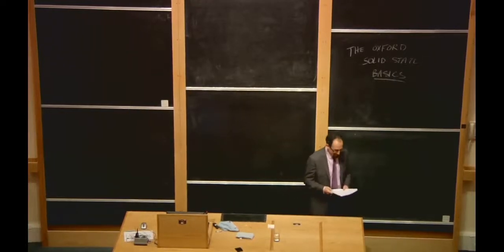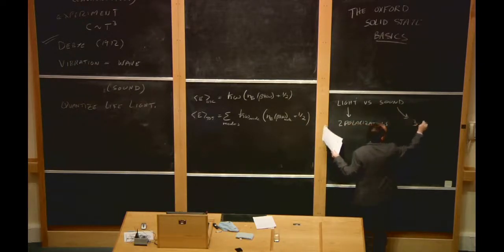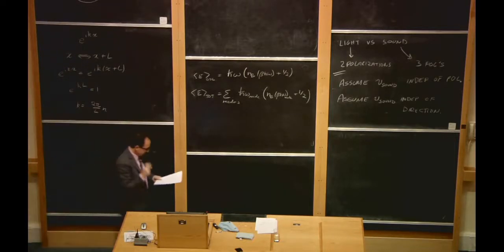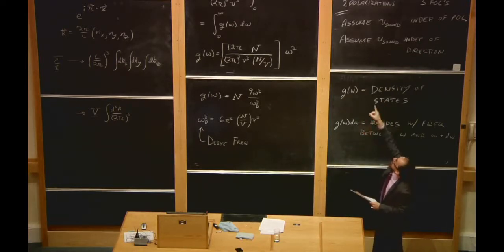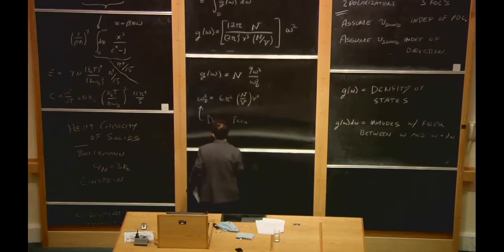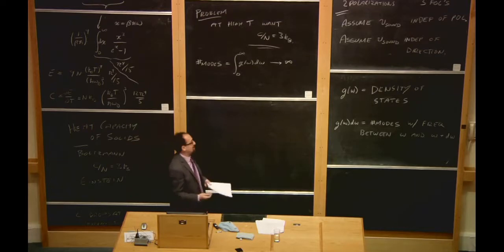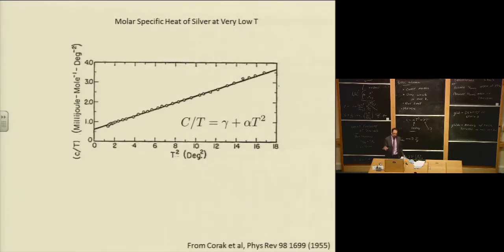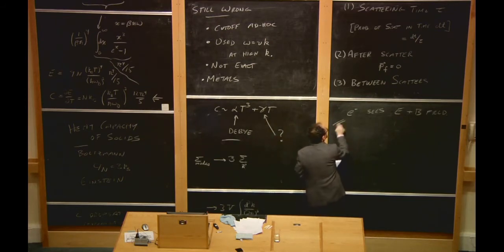Oxford 02 Debye Model of Vibrations in Solids; Drude Theory of Electrons in Metals